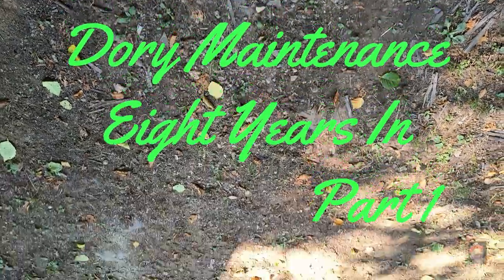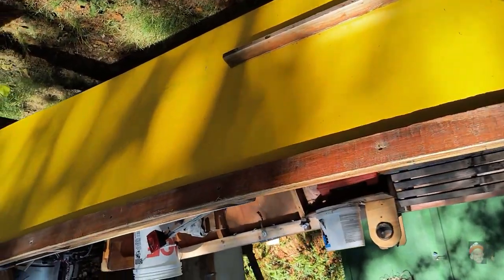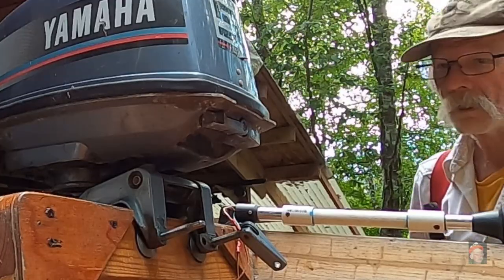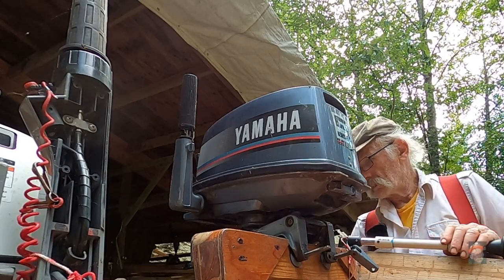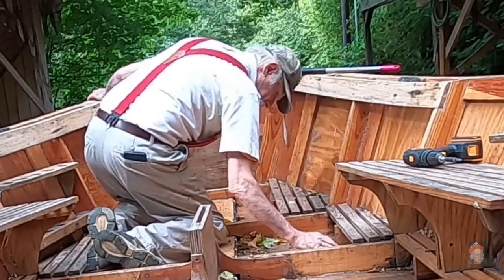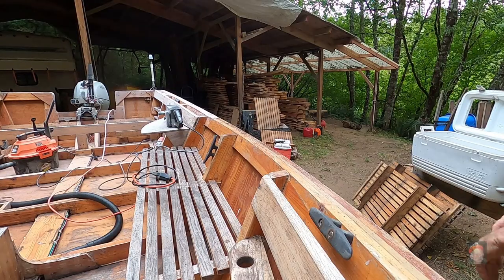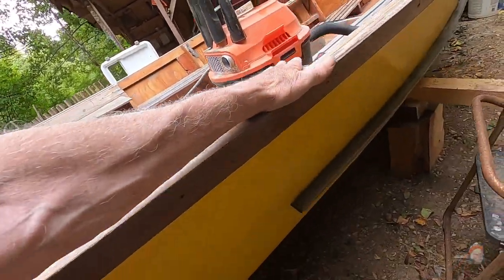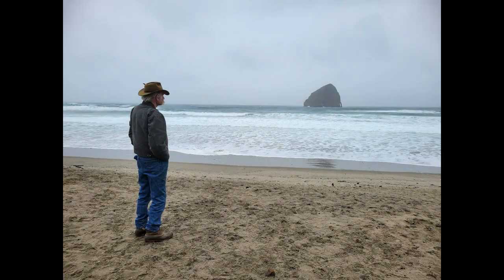Dory Maintenance Eight Years In, Part 1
The Jeff Spira designed "Tillamook" dory I built in 55 days in 2015 was one of my first YouTube videos and remains my most popular. That was eight years ago, and both the dory and my hundred-dollar trailer need some TLC.
  Here are links to the two videos of building the dory.